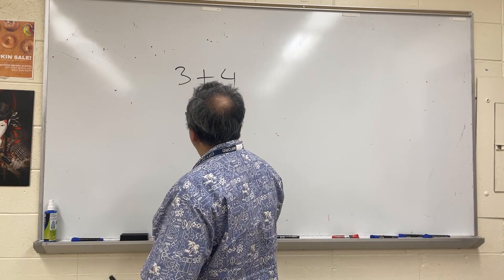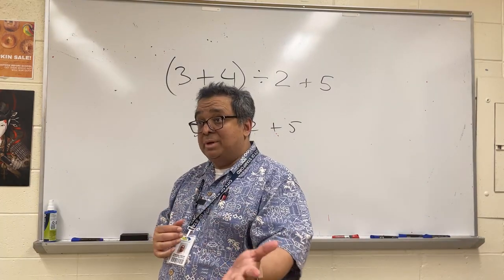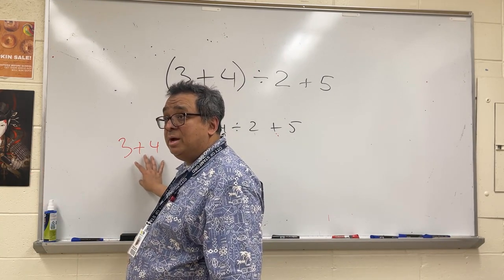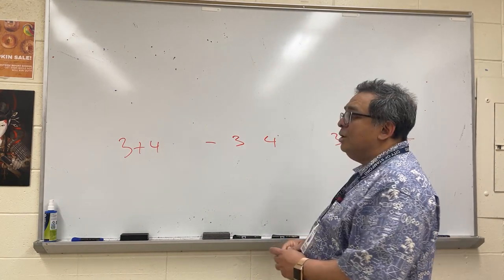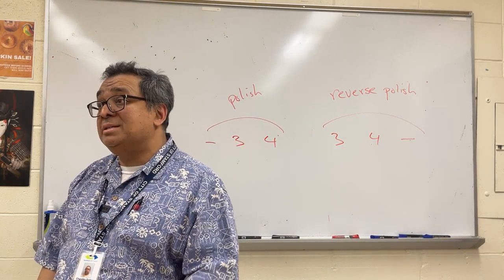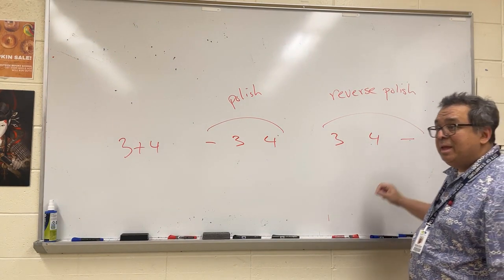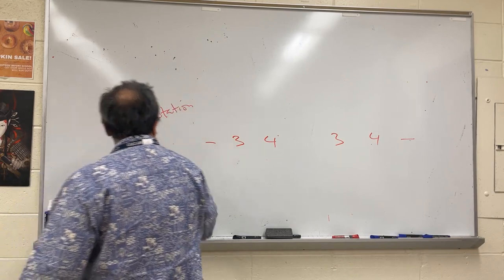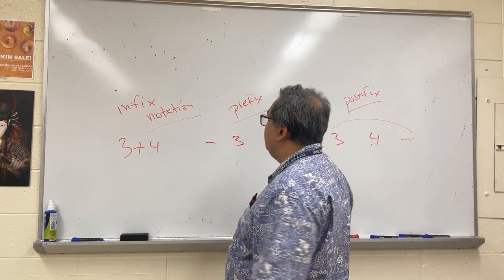DS 056: Advantages of Prefix and Postfix over Infix Notation